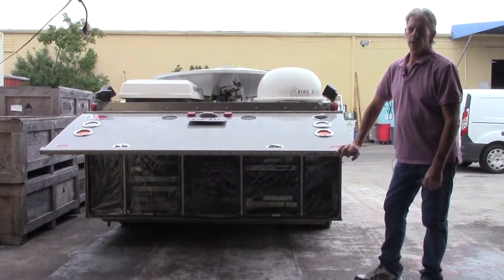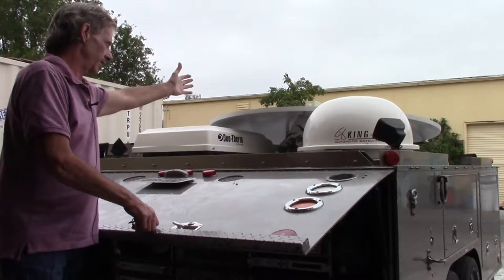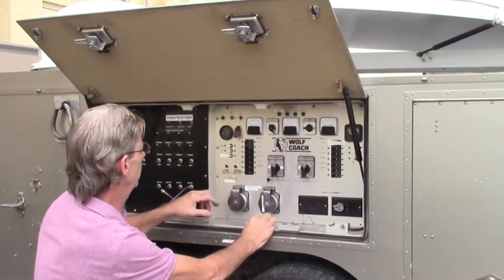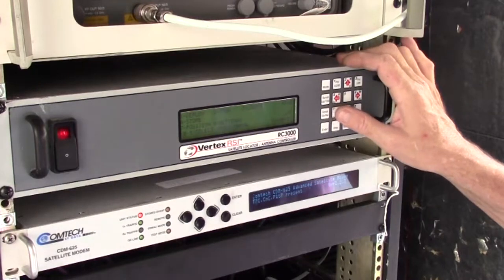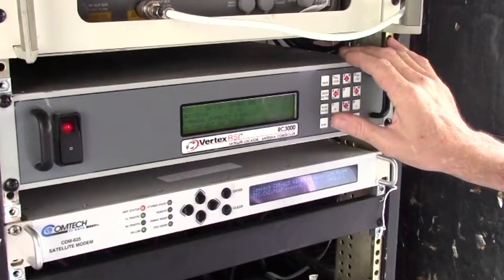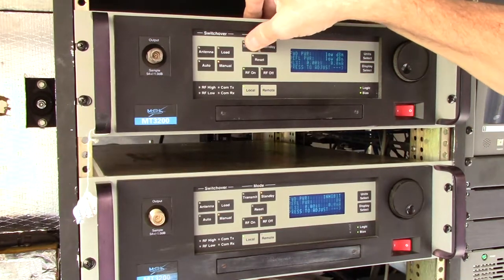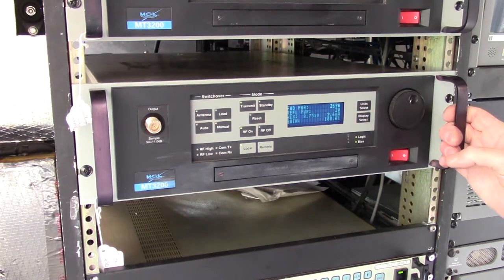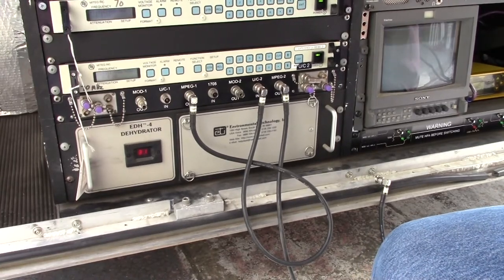Quick Look at our Wolf Coach mobile satellite trailer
This broadcast trailer is equipped with everything needed to upload videos to the satellite or operate as an emergency response communications trailer